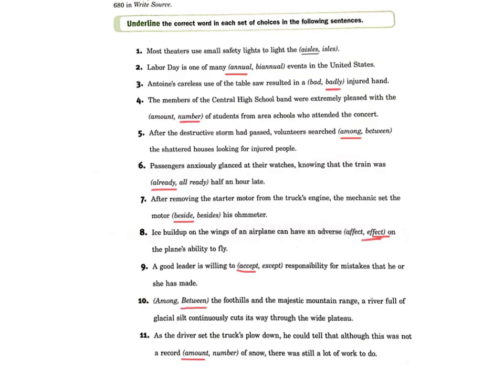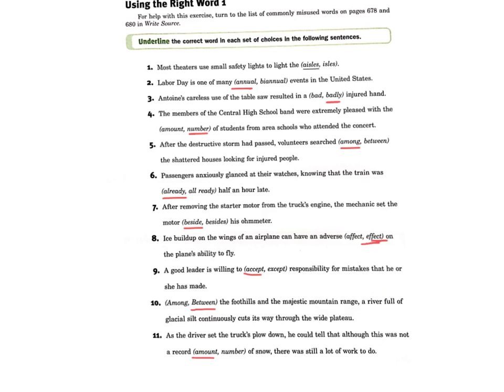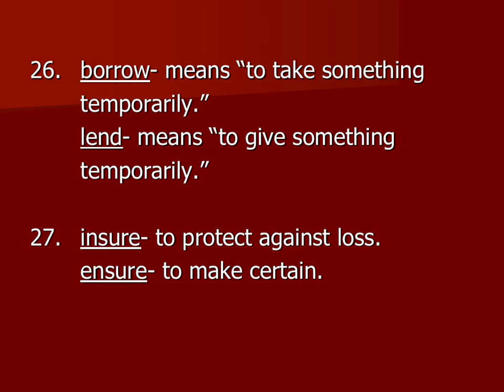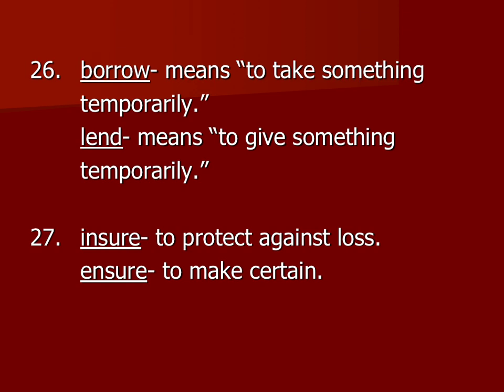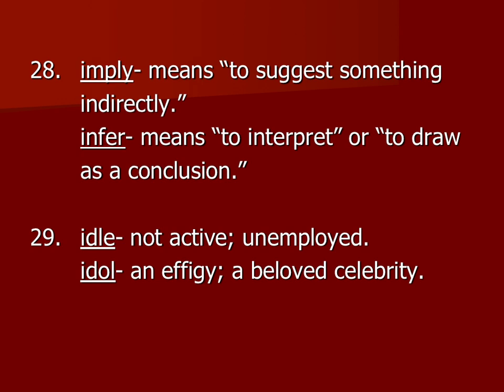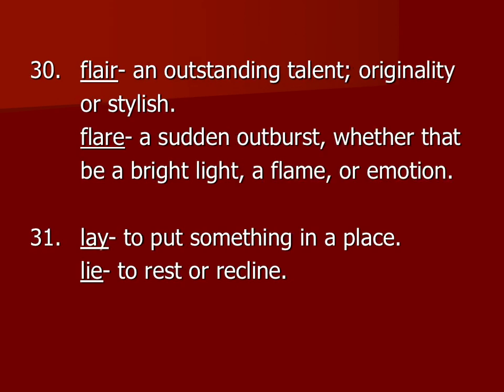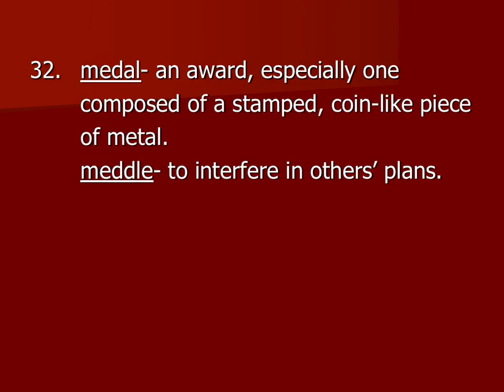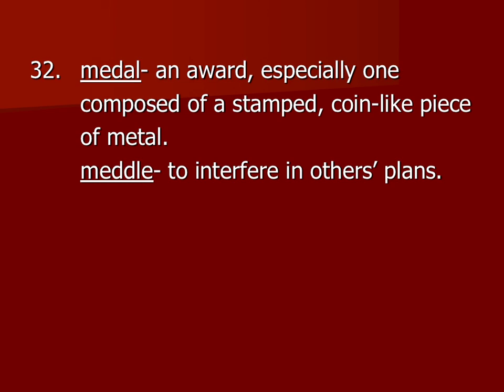College Writing class lesson 326